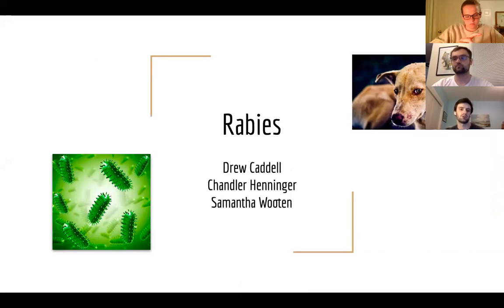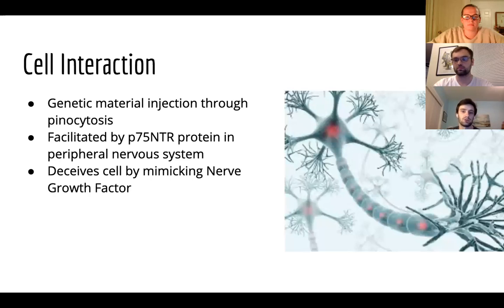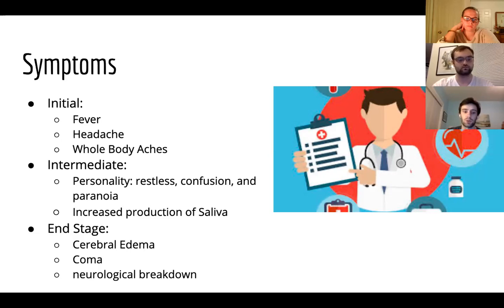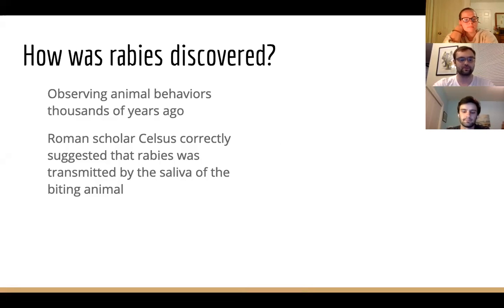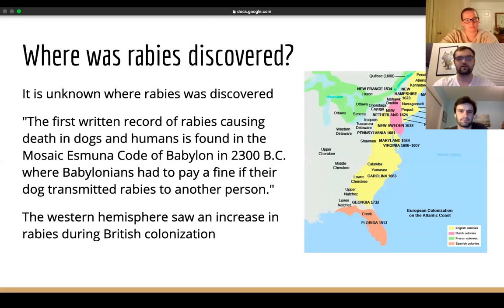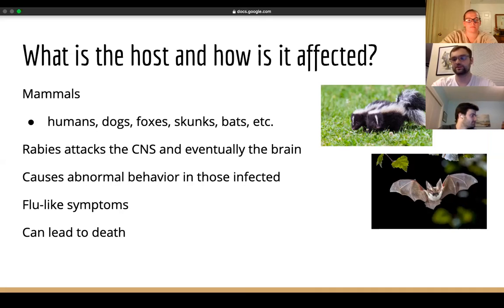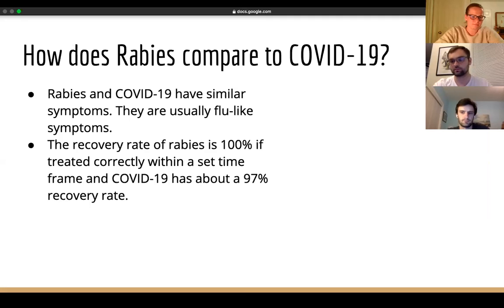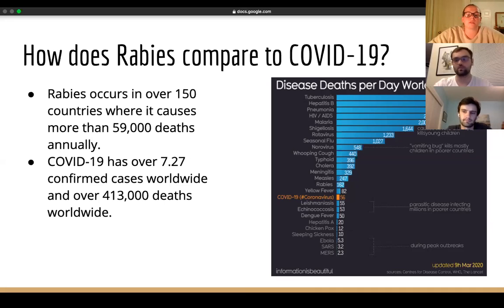Final Research Video